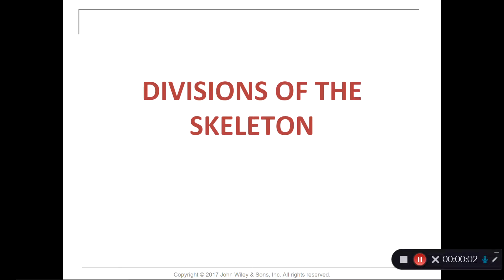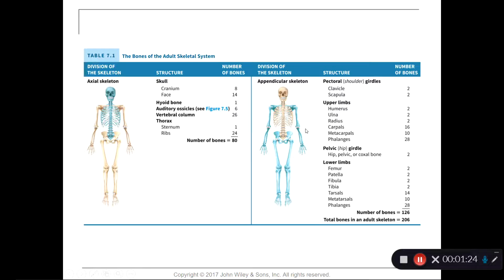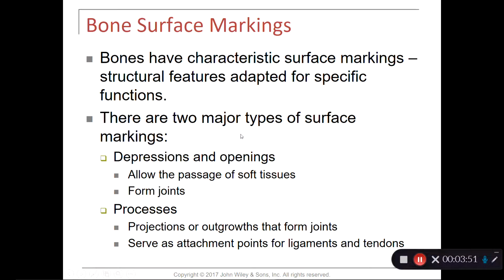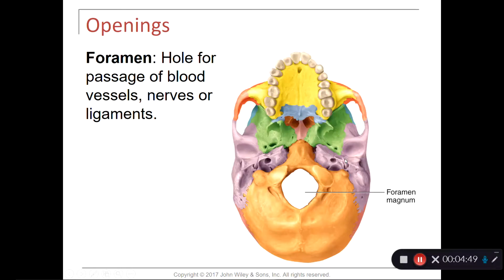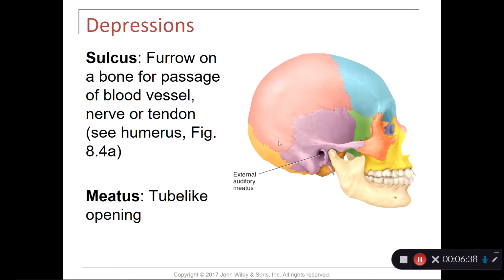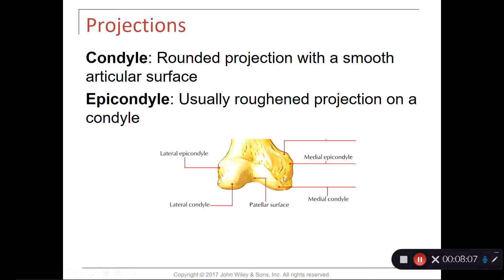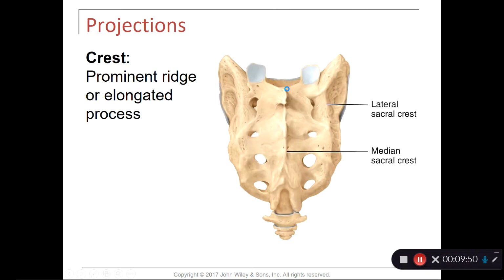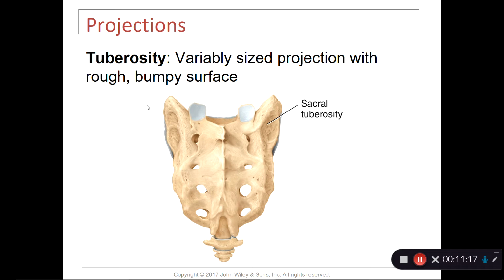Bones and bone terminology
Just the best of times trying to make bone markings just a wee bit easier.